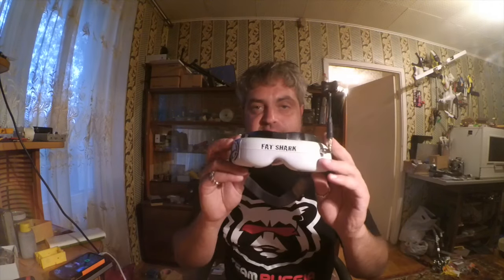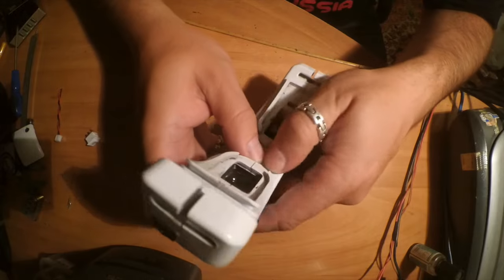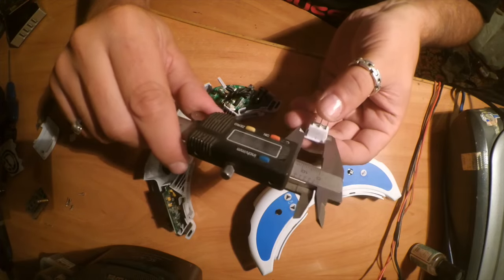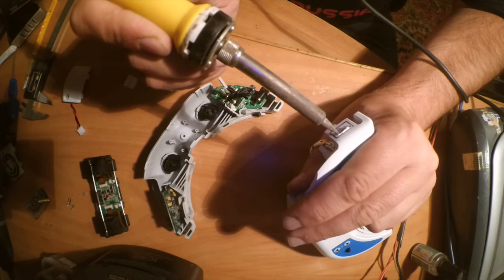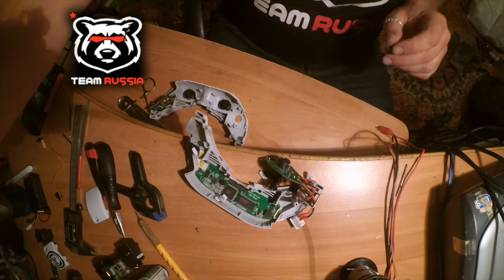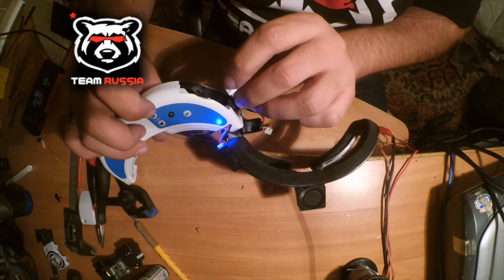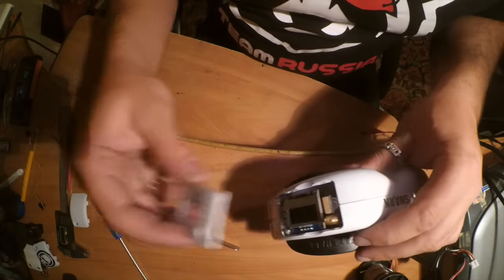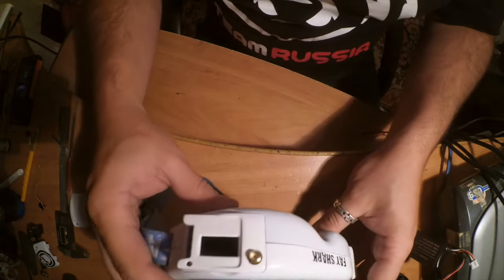FATSHARK ON/OFF SWITCH, FACEPLATE POWER MOD, LAFORGE V2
Want to make your FPV life with FatShark Dominator easier? In this tutorial I will show couple modifications. Adding ON/OFF switch and power pigtail for powering Fatshark faceplate cooling fun! No need to connect balance connector from your battery anymore!

In a second part starting from 16:19 I will show how to install LaForge Diversity System in to you  goggles!
P.S. Sorry for my not perfect English, It was my first tutorial in a foreign language at all!